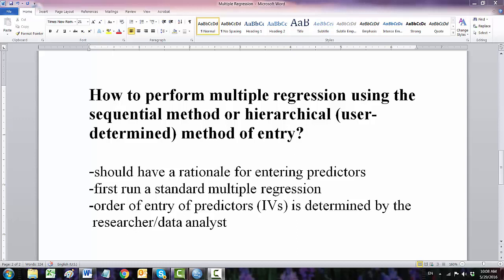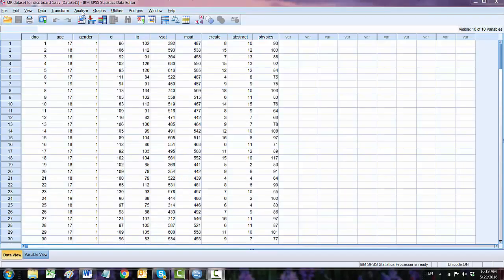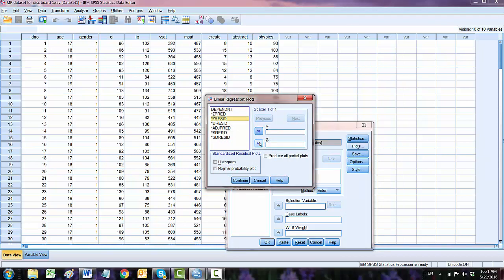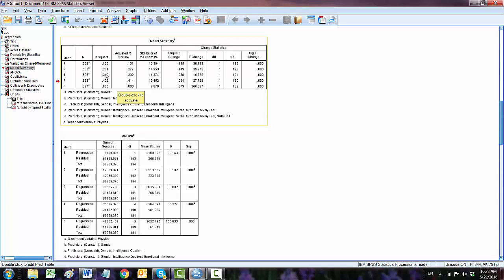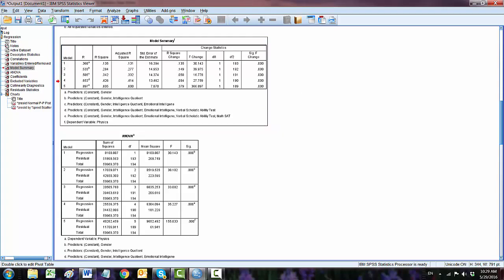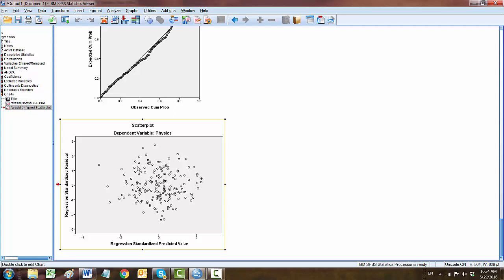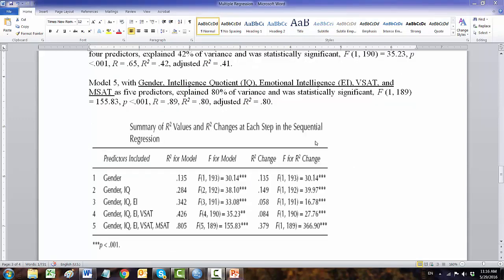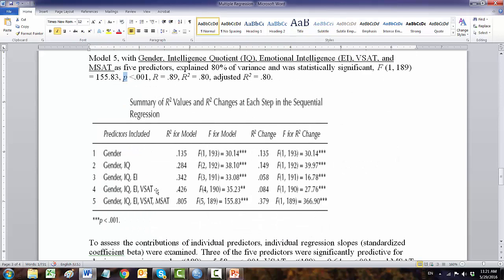Sequential Multiple Regression Part II